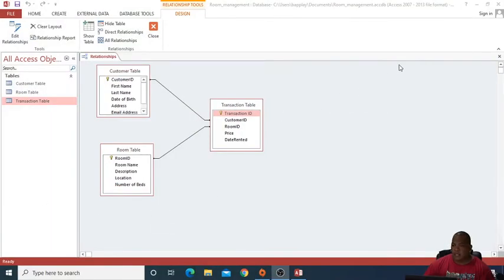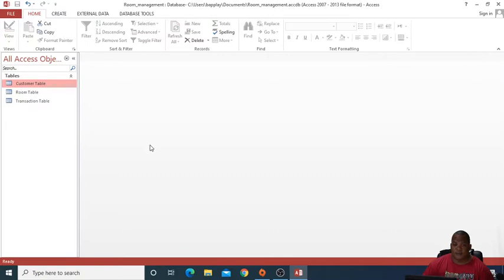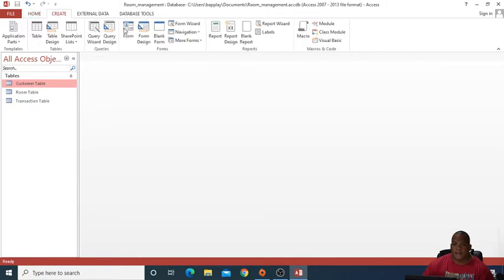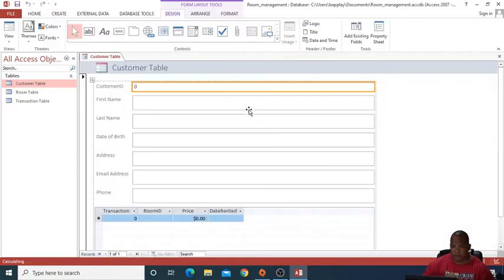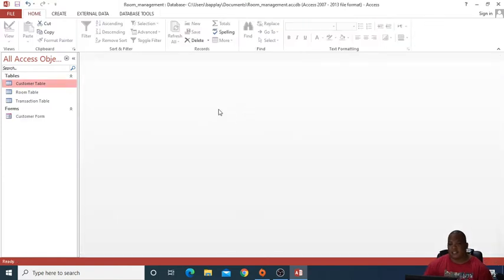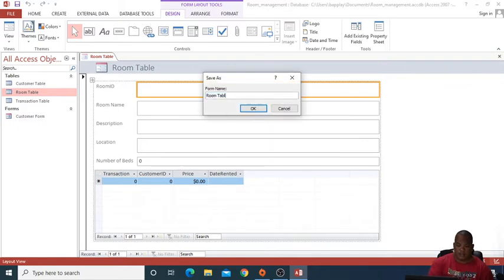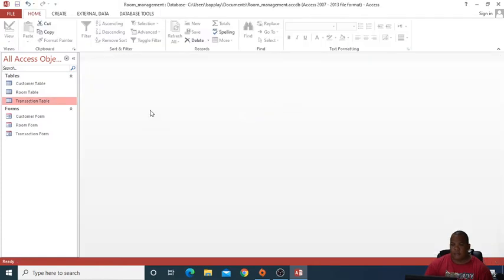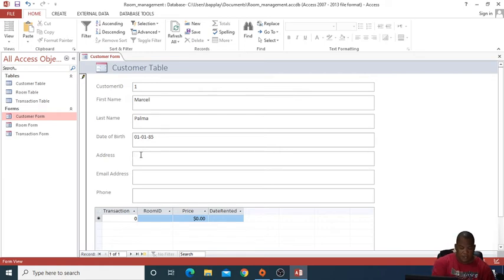Lesson 6 Creating Forms in Access